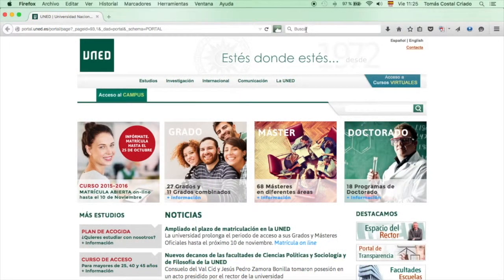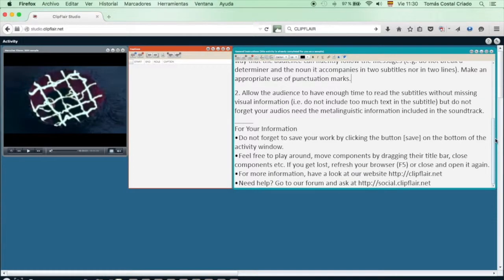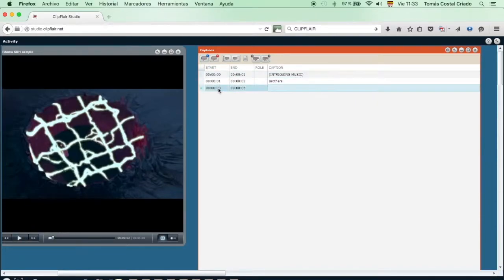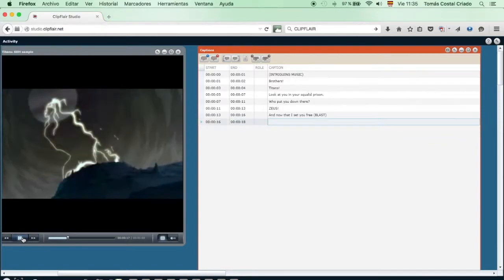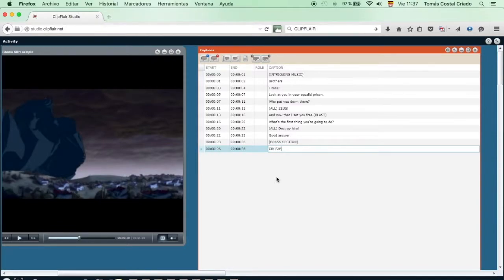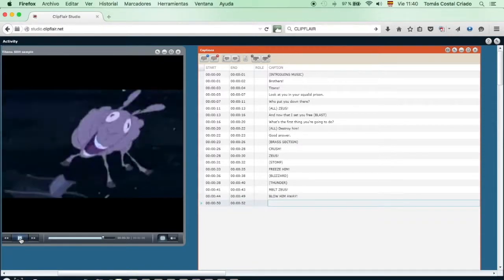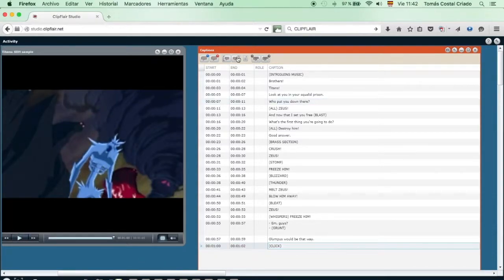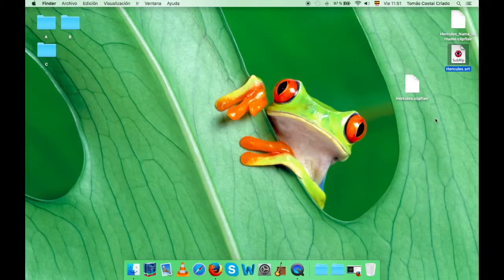Getting started with Clipflair: Hercules SDH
A tutorial on how to produce SDH subtitles with the Clipflair platform using a short excerpt from Disney's Hercules (1997).
Tomás Costal Criado (UNED).

More subtitling tutorials (Aegisub, freeware)